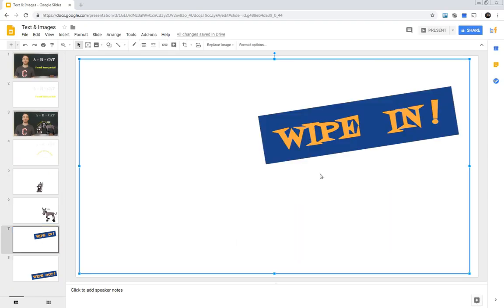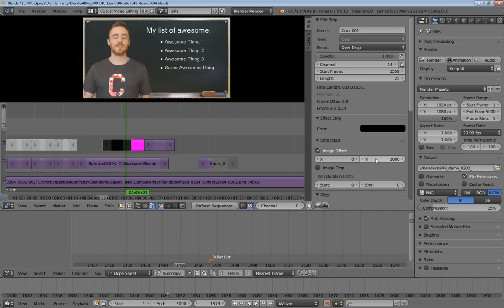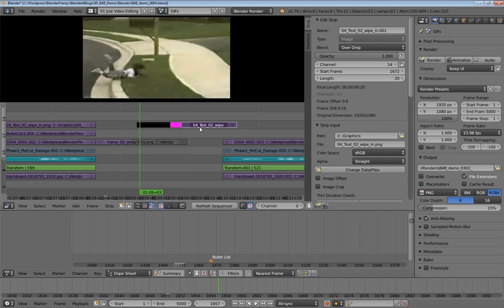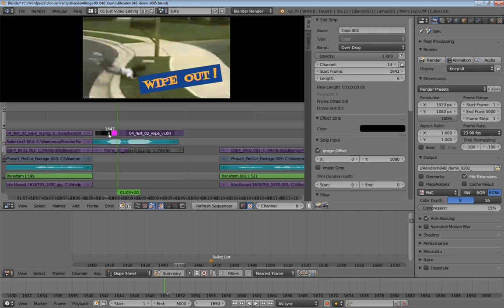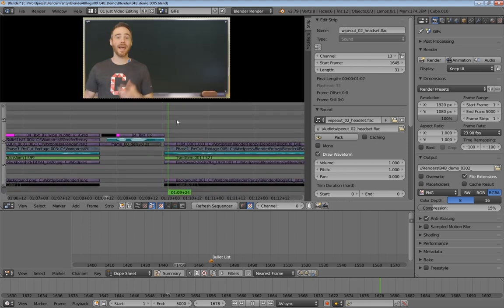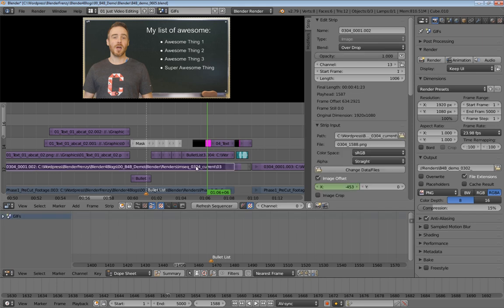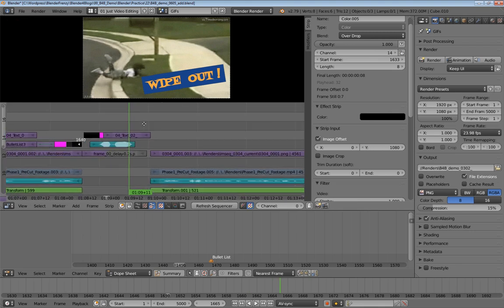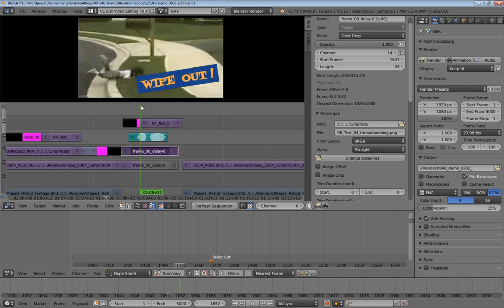26) Blender for Blogs | Phase 3 - Part 13: Blending 02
Here's Part 2 of blending all of our media together exactly how we want using Blender's Video Sequence Editor (VSE).